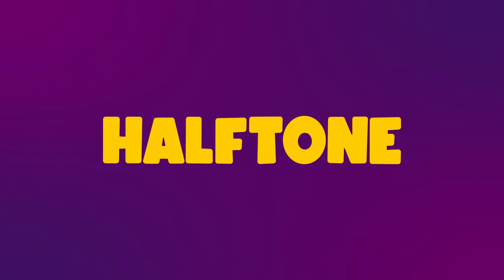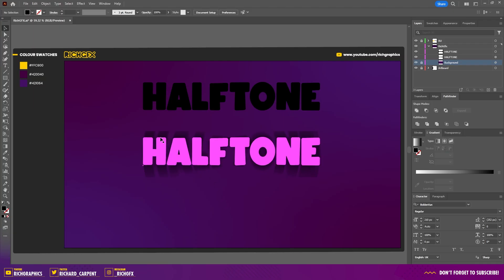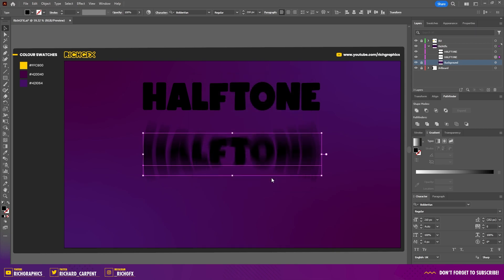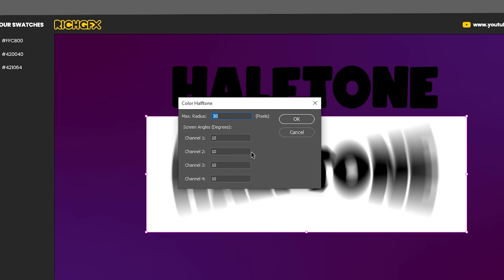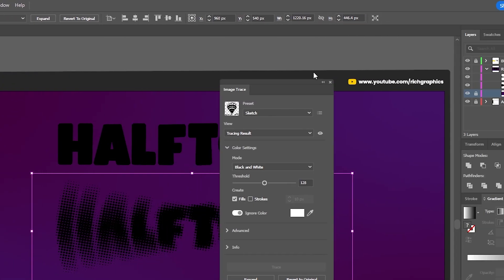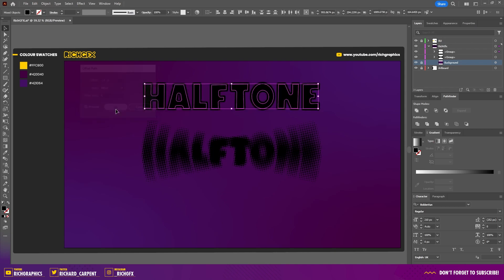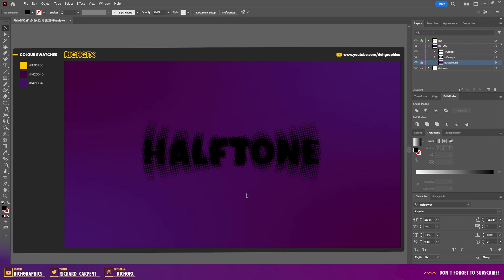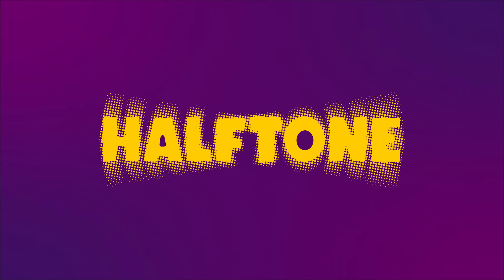Halftone Text Effect in Adobe Illustrator – Tutorial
In this Adobe Illustrator halftone text effect tutorial, you’ll learn how to create a clean vector halftone look using radial blur, raster effects, Colour Halftone, and Image Trace to convert the effect back into editable vector artwork. I demonstrate how to set up your text, apply Radial Blur for the soft tonal base, adjust the Document Raster Effects Settings to remove harsh edges, and then use Object, Rasterize to prepare the artwork for the halftone stage. You’ll see how to apply Effect, Pixelate, Colour Halftone with custom radius and screen angle settings, then use Image Trace with the Sketch preset and “Ignore White” enabled to rebuild the halftone into crisp vector dots. The tutorial also covers offsetting outlined text for a clean background shape, aligning both layers, applying colour, and finishing the effect as a scalable halftone design suitable for posters, T-shirts, branding and bold typographic artwork. If you want to master halftone dots, vector halftone techniques, image tracing halftones and creating stylised retro text effects directly inside Adobe Illustrator, this step-by-step walkthrough gives you a complete vector-safe method.

🕑 VIDEO CHAPTERS
- 0:00 - Intro
- 0:07 - Add Your text
- 0:17 - Add Blur Effect
- 0:30 - Change Raster Settings
- 0:50 - Rasterize
- 1:03 - Add Halftone Effect
- 1:33 - Image Trace
- 2:03 - Merge Effect
- 2:45 - Add Colour
- 2:54 - Outro